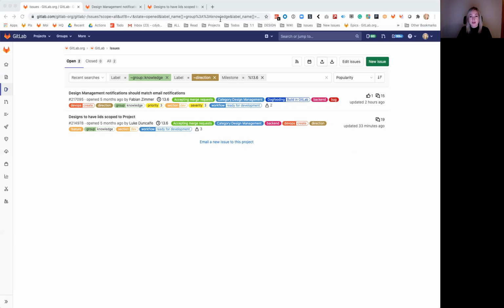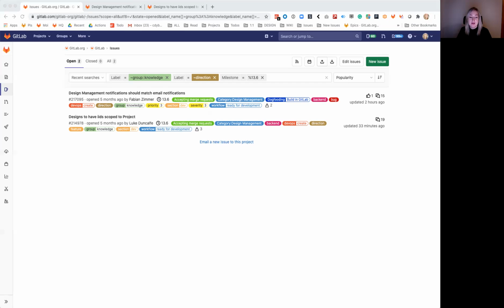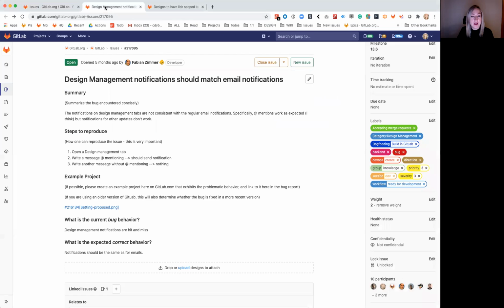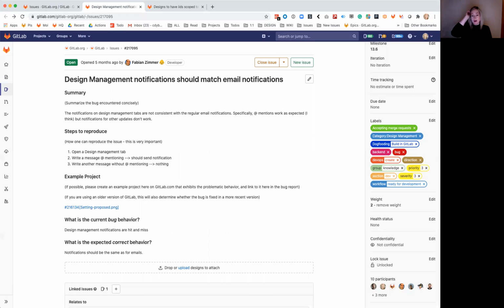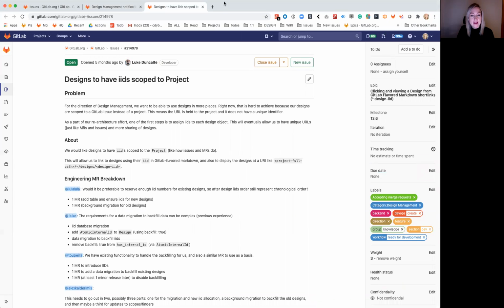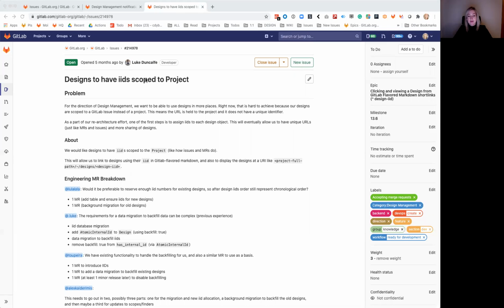GitLab 13.6 Kickoff - Create:Knowledge